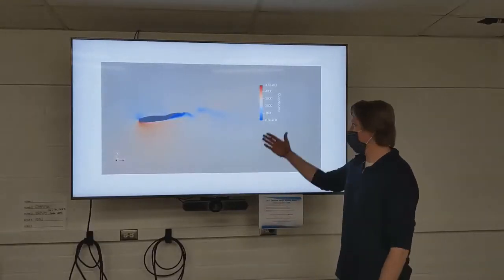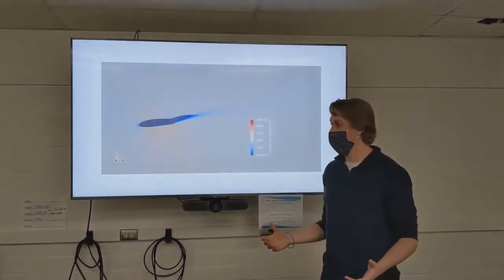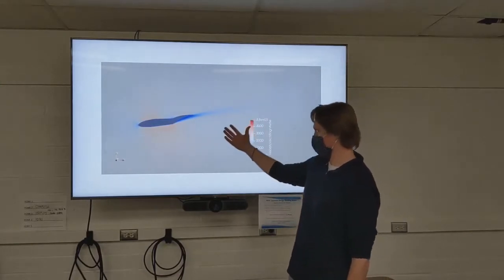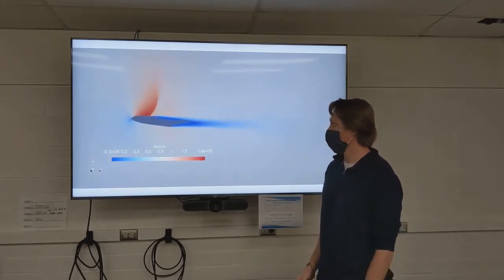Hill AFB - Non Flush Patch Design | Senior Design | Mechanical and Aerospace Engineering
View the "Computational Model of Wet AMD" from the Biological Engineering department for the 2021 Senior Design presentation.